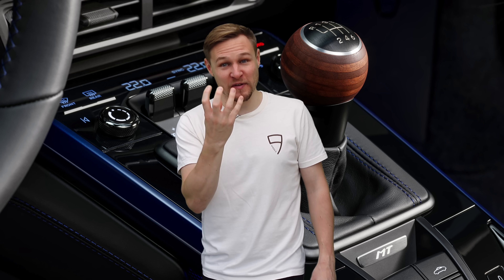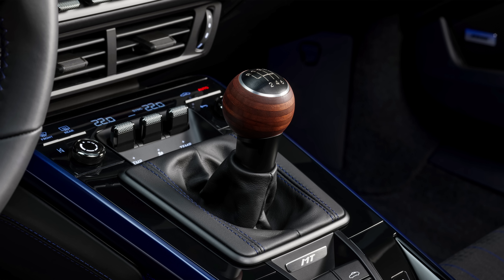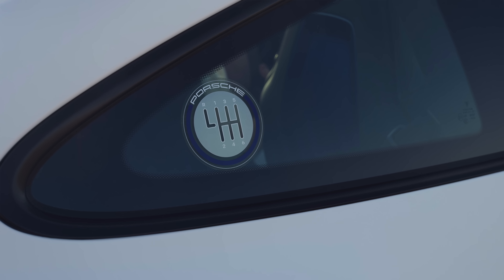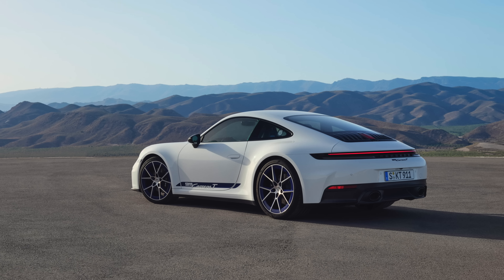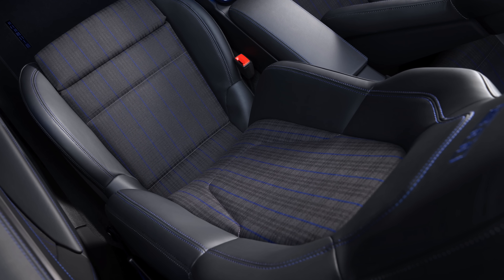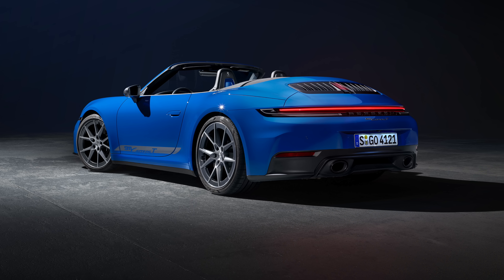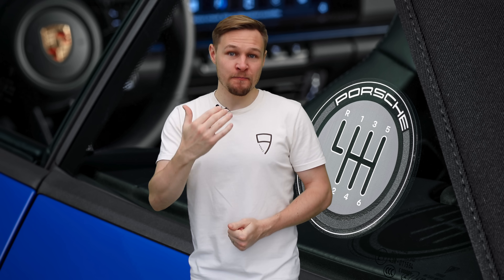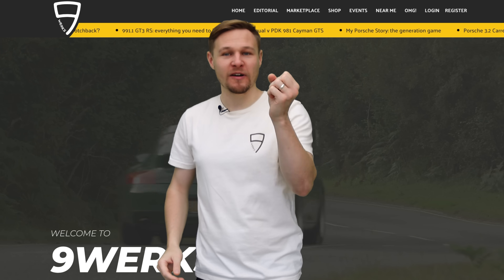63 stats on the NEW Porsche 911 Carrera T 992.2!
Search the full range of Porsche for sale in the 9WERKS Marketplace

Porsche has wasted little time in rolling out yet another model for the 992.2-generation 911… this time it's the turn of the Carrera T! Headline news is a compulsory 6-speed manual gearbox, and the option of a Cabriolet T for the first time! We dive into ALL the details in this first look video, including specs such as weight, top speed, 0-62 plus gearbox ratios, pricing and all the standard spec.

GET YOUR MERCH! Our 9WERKS Store has a host of exclusive products just for you and your Porsche.

GET MORE ON INSTAGRAM Follow me @9werks_lee for more bespoke Porsche content and behind-the-scenes videos.

LISTEN TO OUR PODCAST 9WERKS Radio is the Porsche podcast dedicated to the people and the stories behind the world’s finest sports cars. Available on your preferred podcast platform!

Join the Driven Not Hidden Collective and immerse yourself in a community dedicated to Porsche sports cars and the culture and history around them